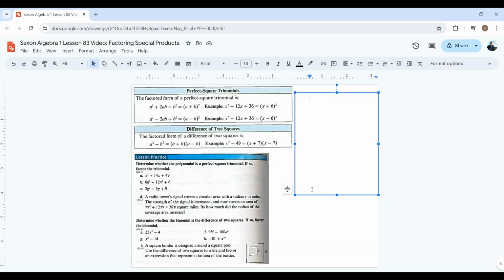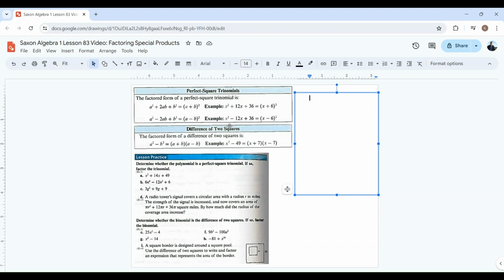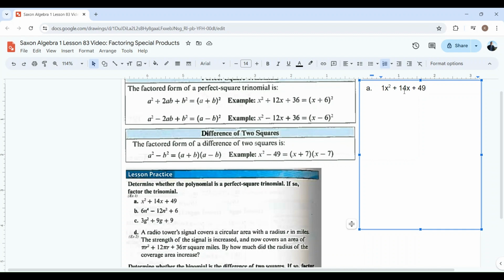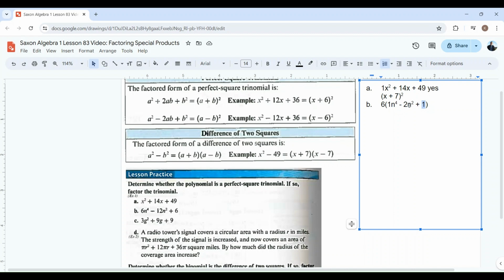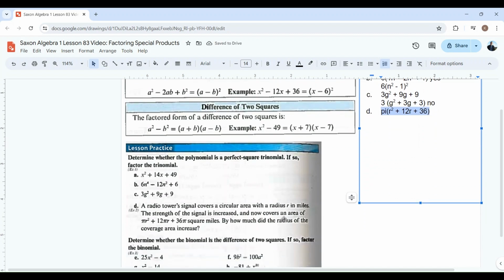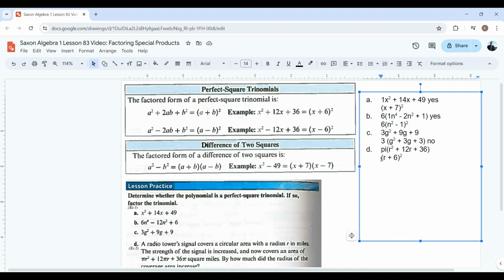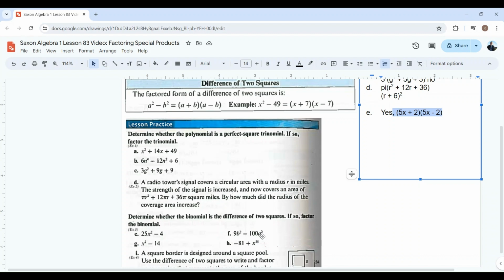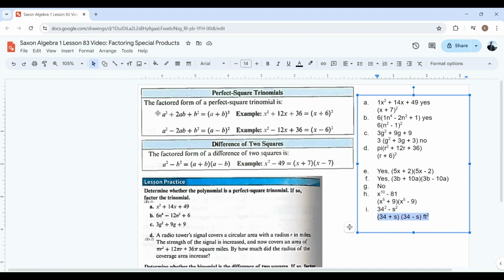Saxon Algebra 1 Lesson 83: Factoring Special Products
In this video you will learn about factoring special products.